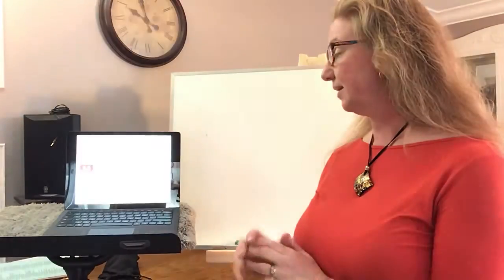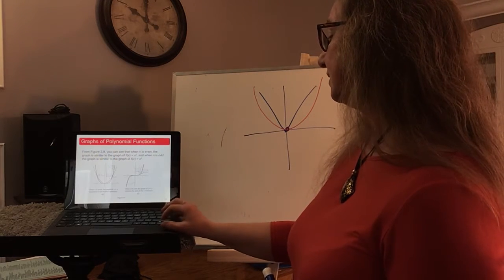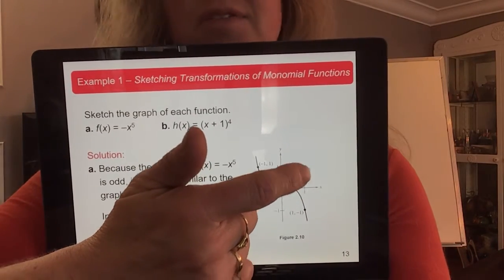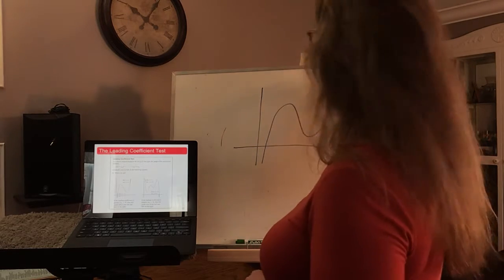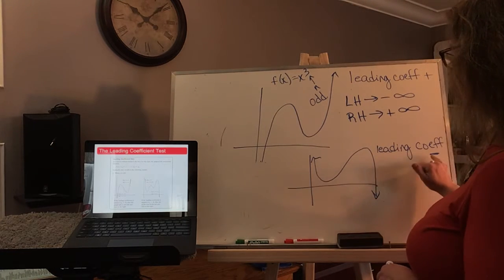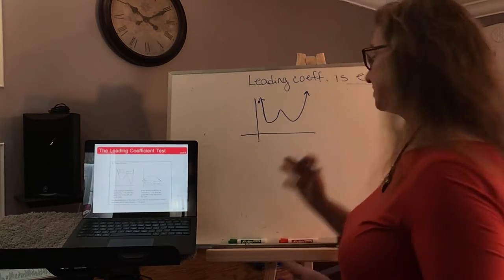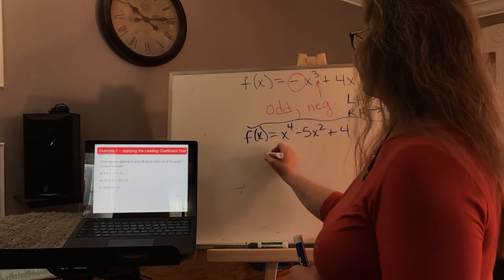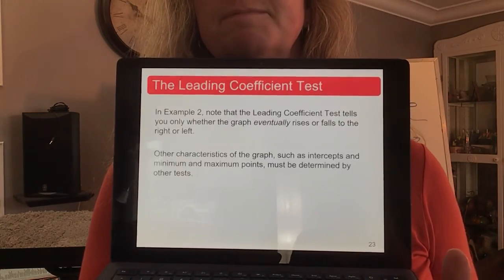MATH122 section 2.2 part a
Higher power polynomials - basic graphing